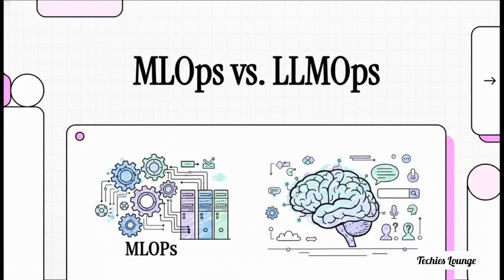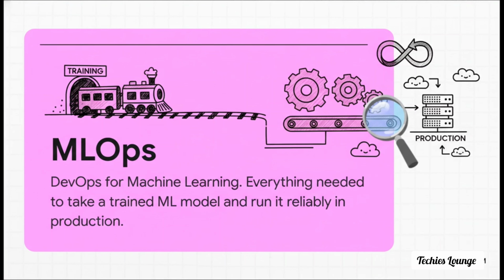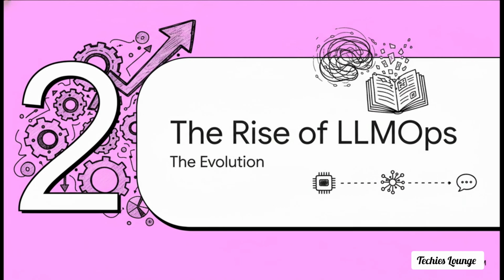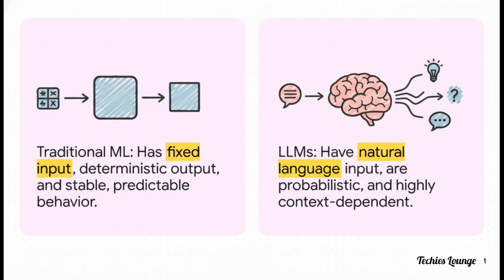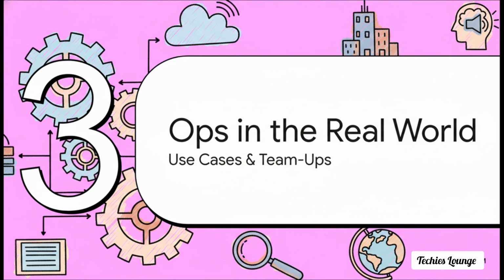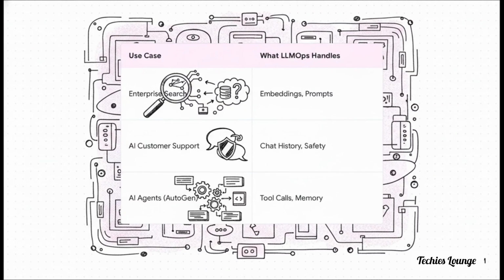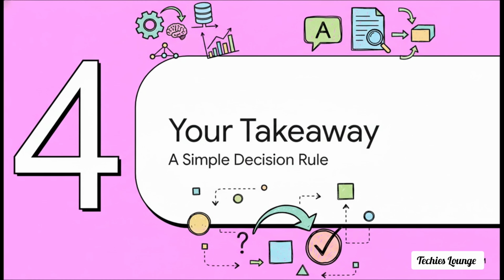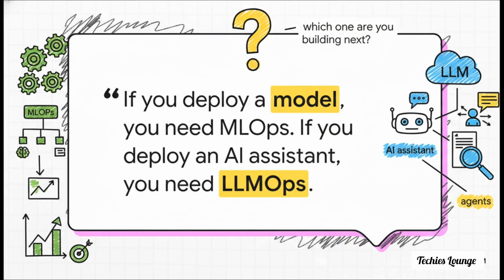MLOps vs LLMOps Explained – Where to Use Each in Real AI Systems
In this video, we explain MLOps vs LLMOps in simple terms and show where each one is used in real-world enterprise AI systems.
You’ll learn:
What MLOps is and how companies use it for
→ fraud detection
→ risk scoring
→ predictions
→ recommendation systems
What LLMOps is and why it powers
→ ChatGPT-like assistants
→ RAG search systems
→ AI agents
→ CV screening
→ enterprise chatbots
Why traditional MLOps is not enough for GenAI
How LLMOps controls prompts, embeddings, RAG, cost, hallucinations, and safety
Where companies use both together
We also cover real use cases:
Banking
Hiring
Customer support
Enterprise search
AI copilots
Agentic AI systems
If you are working with:
Azure OpenAI
RAG pipelines
AutoGen
Semantic Kernel
Enterprise AI apps
…this video will completely change how you think about AI in production.